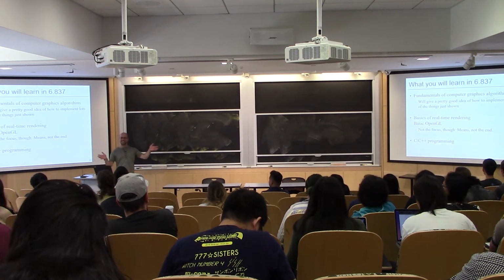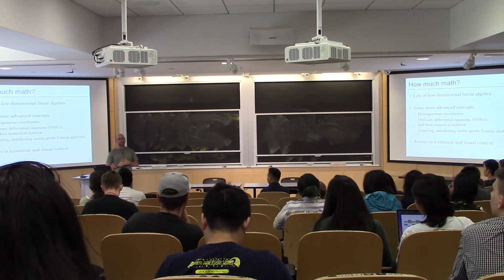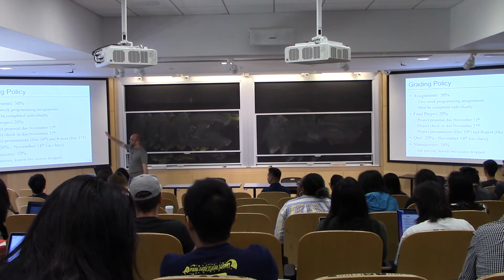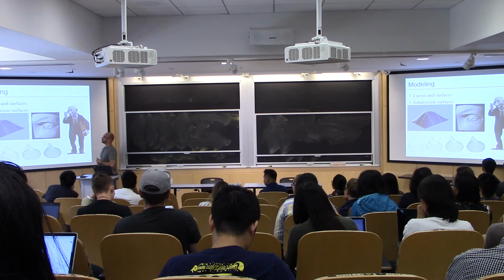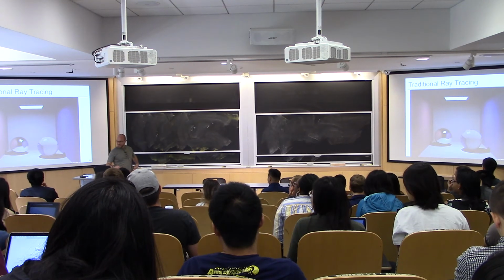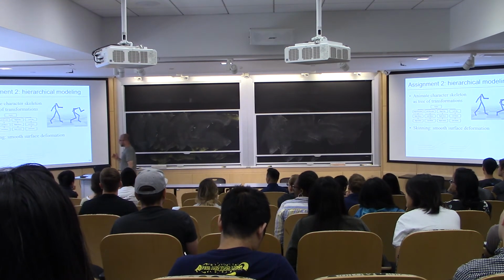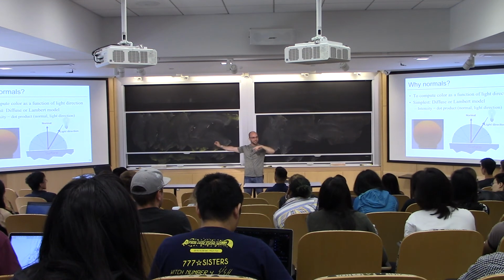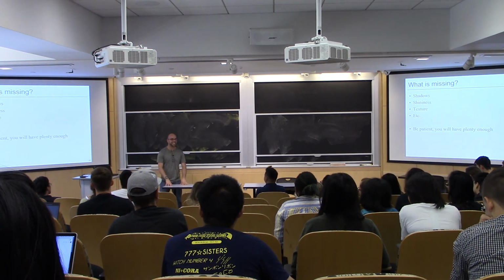Introduction to Computer Graphics (fall 2019), Lecture 1: Introduction